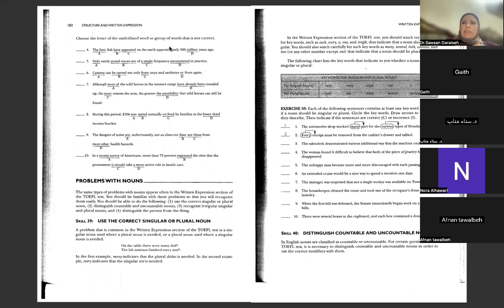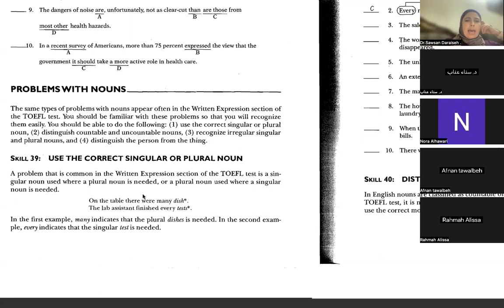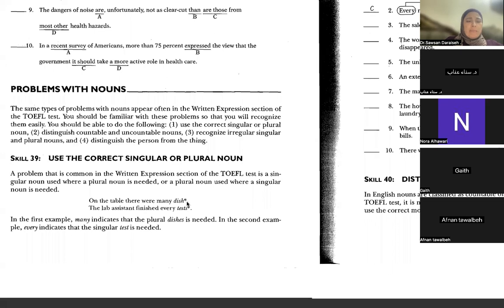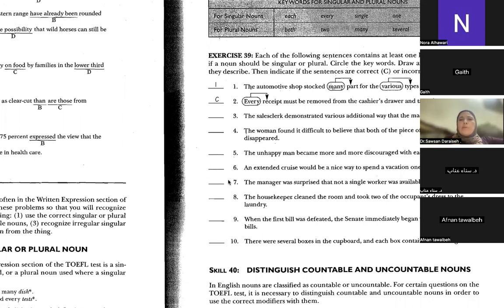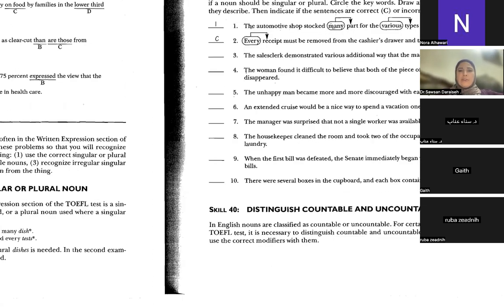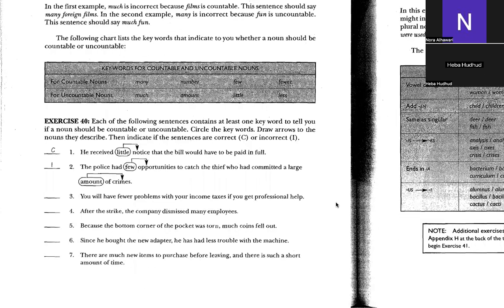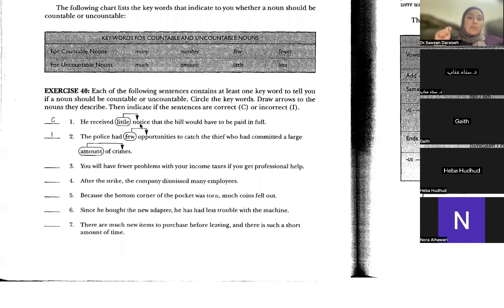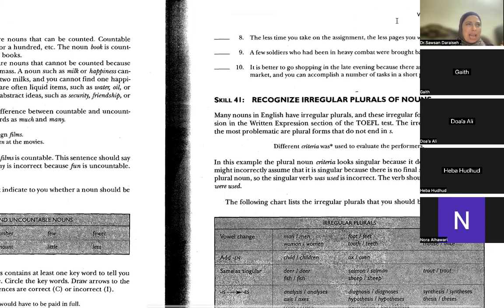Dec26 TOEFL Skills 39&40